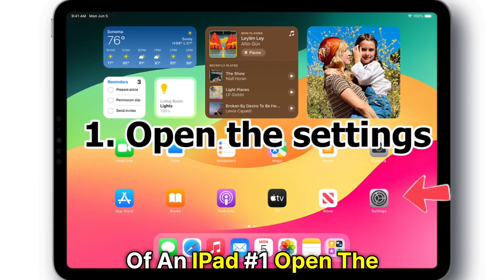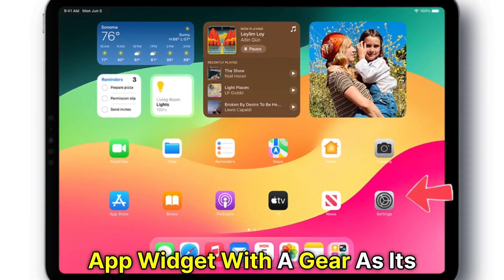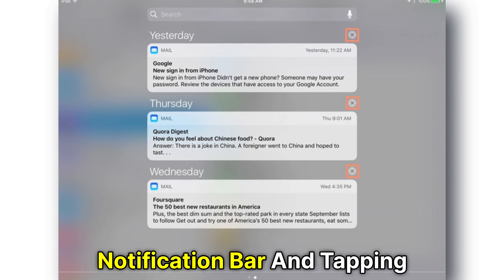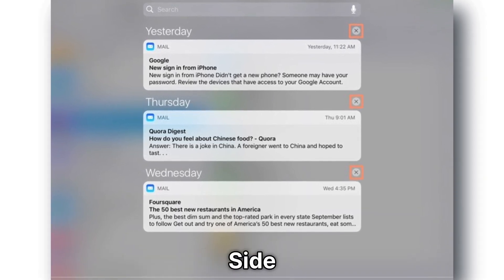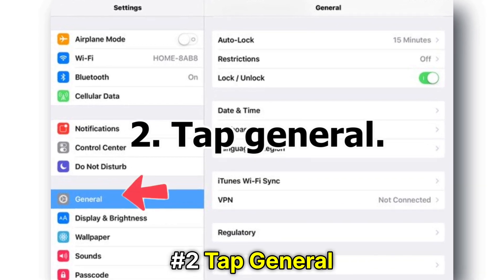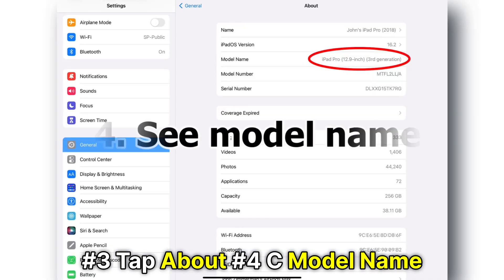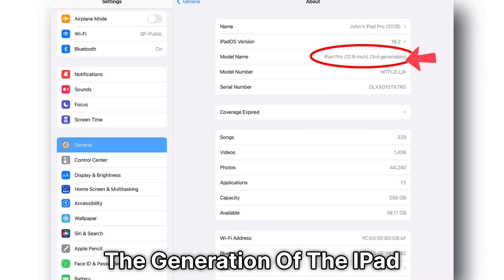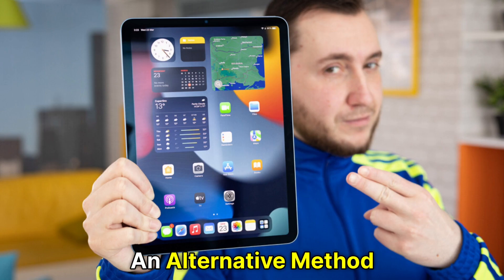How to Check the Generation of iPad (How to Tell Which iPad You Have)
How to Check the Generation of iPad (How to Tell Which iPad You Have). In this video, we will talk about how to check the generation of iPad.